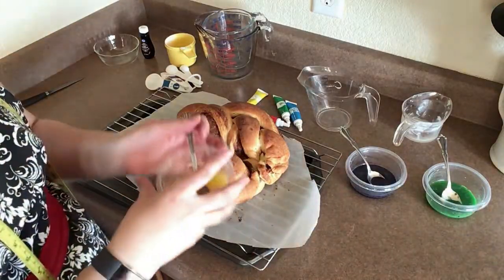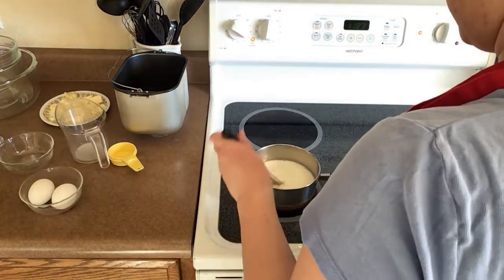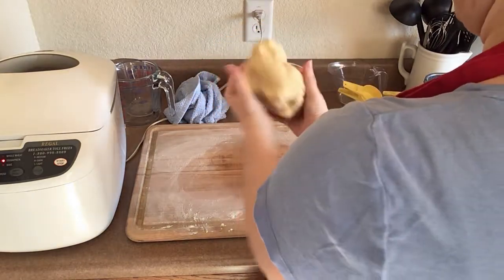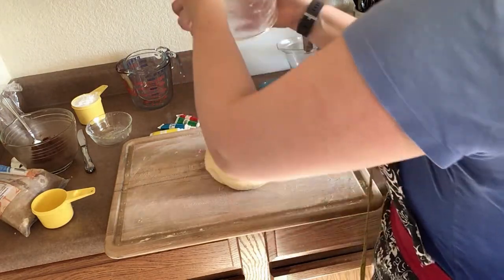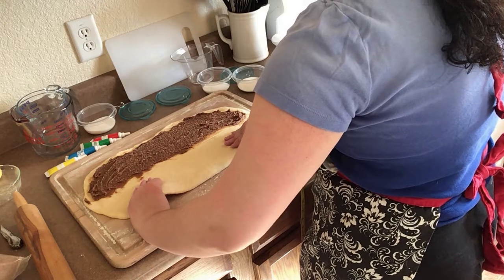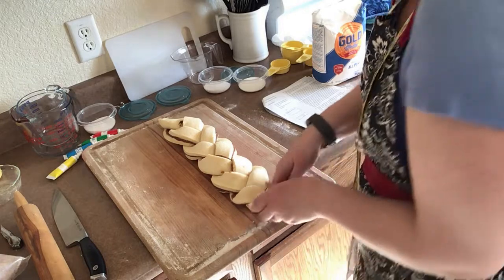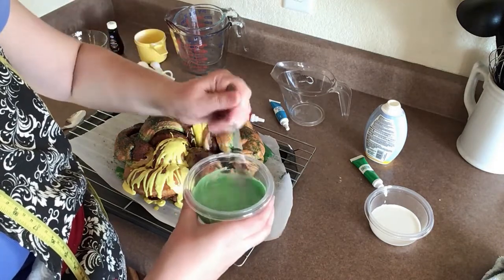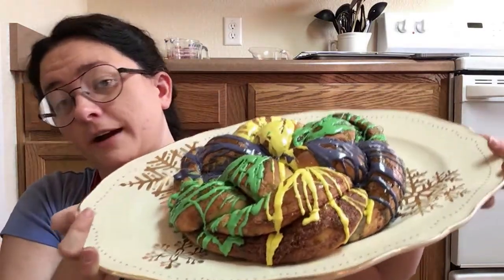King Cake for Mardi Gras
Join Ashley on her adventure of making King Cake for the first time to add a little color to our February!